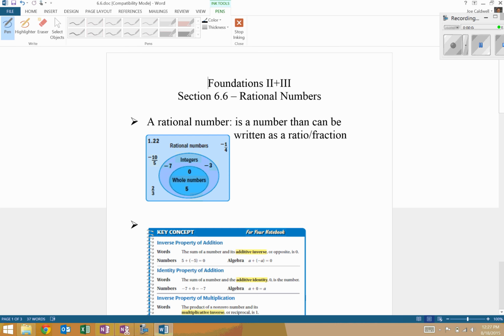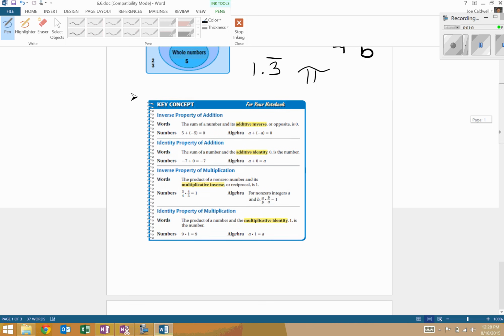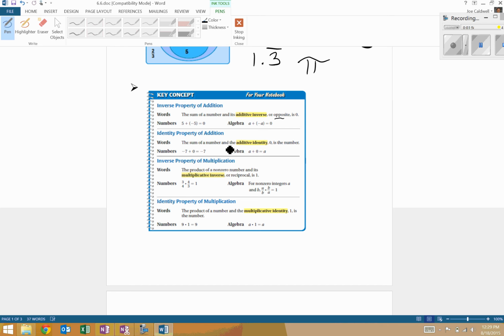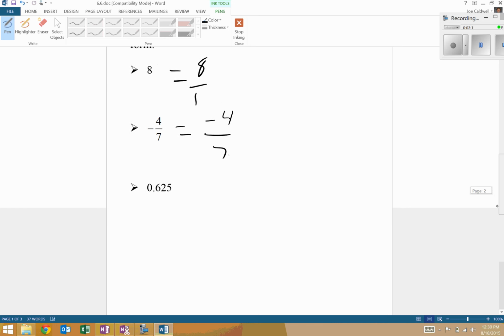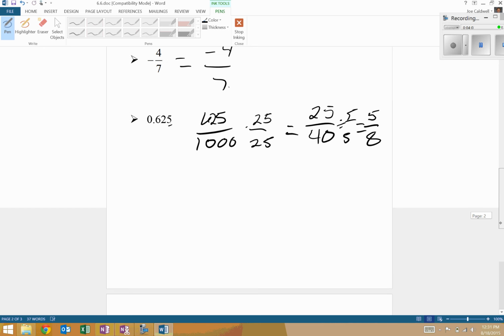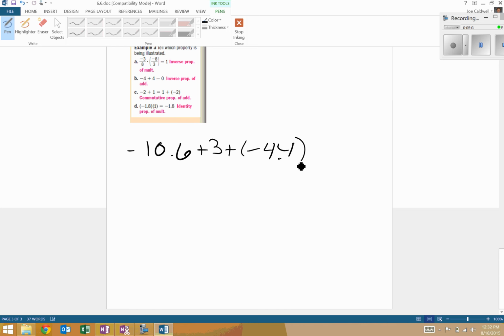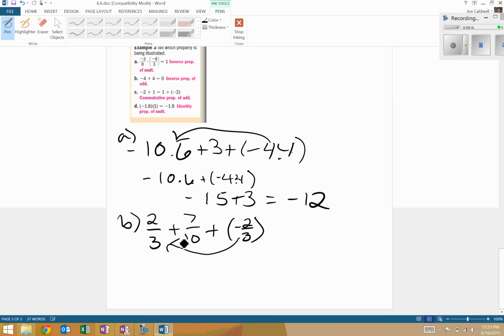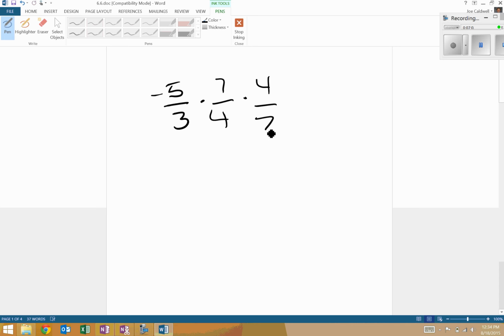6 6 lesson